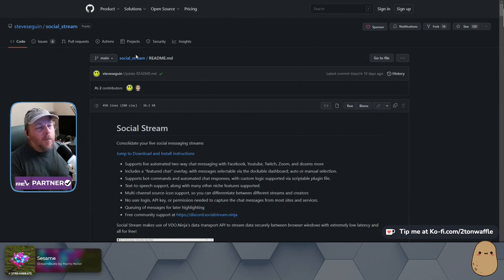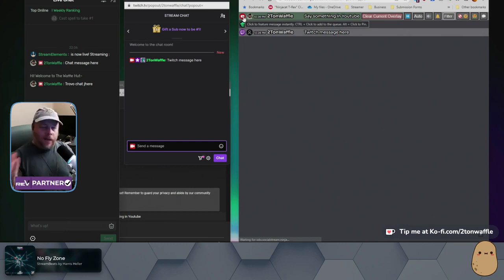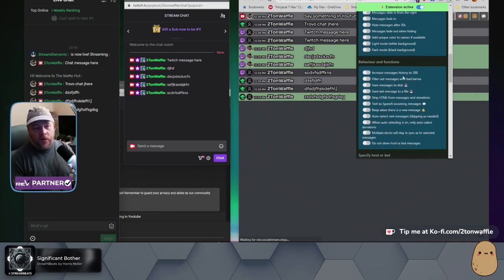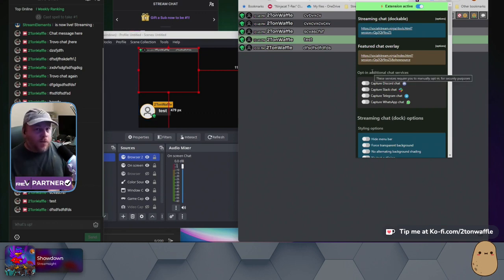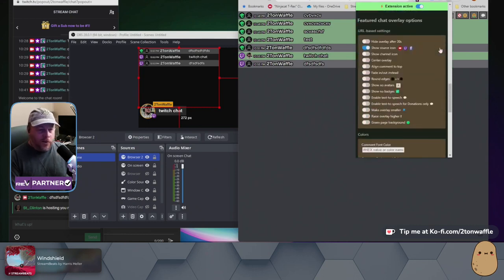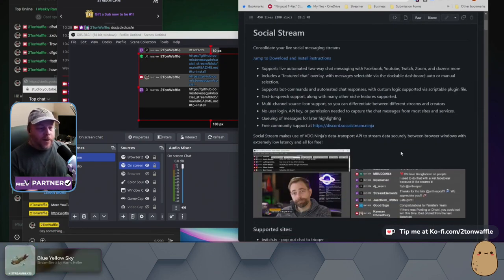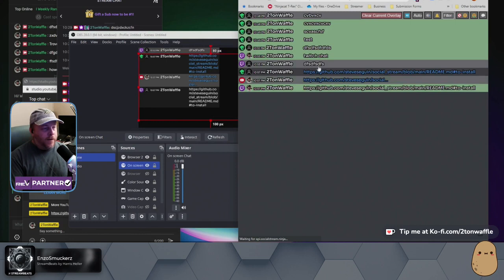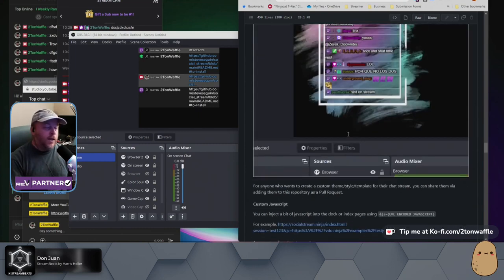Tame the Chat Chaos - Consolidate with Social Stream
Tired of Having Multiple Chat Windows? Combine All Your Chats Into One!

Have you ever found yourself with Discord, Twitch, Facebook, and more open while streaming? Juggling conversations across platforms can be frustrating! In this video, I'll show you how to bring all of your important chats together into a single dock using Social Stream.

Social Stream allows you to consolidate your messaging windows so you have one place to see conversations from Twitch, YouTube, Skype, Telegram, and more. I'll walk through setting up Social Stream and integrating your accounts. You'll learn how to customize the interface and appearance.

Don't stop there! Social Stream also has powerful options for integrating your combined chat into your stream as an on-screen overlay. Viewers on any platform can join the discussion without you having to switch between windows.

Save yourself time and reduce stress by tidying up your messy chat situation. Join me to discover this hidden gem of a tool for streamers and content creators. Organize your conversations and up your engagement game - you'll wonder how you ever managed without Social Stream!

Let me know if you have any other questions!

0:00 - What is Social Stream
1:07 - Setting Up The Extension
2:25 - Example
5:18 - OBS Setup
6:40 - Featured Chat Feature
9:54 - Chrome Extension Install
11:38 - CSS Customization
14:11 - Outro

📰Keep up to date on everything within the independent creator space by signing up

Watch live here on YouTube or on one of the following services

Music used in many of our videos is from the following artists.